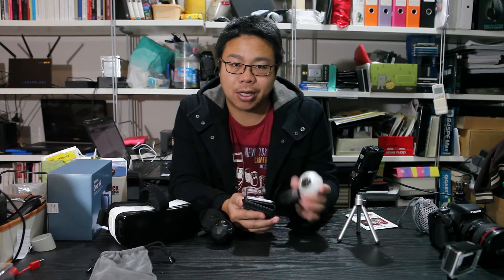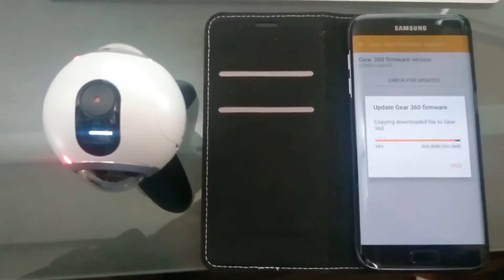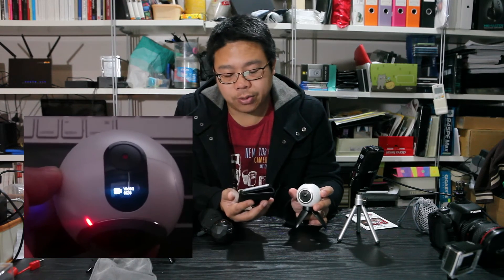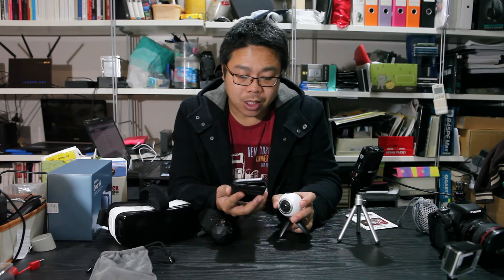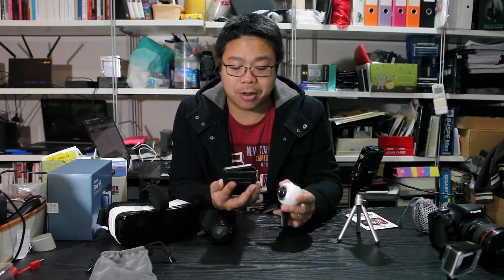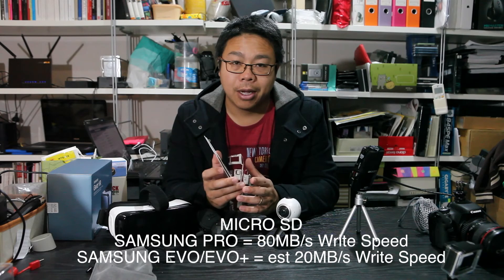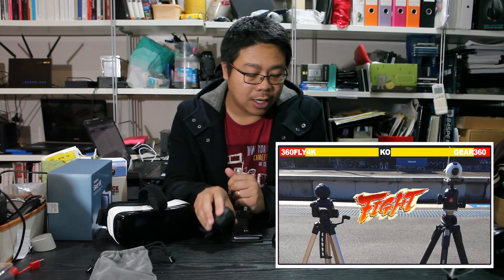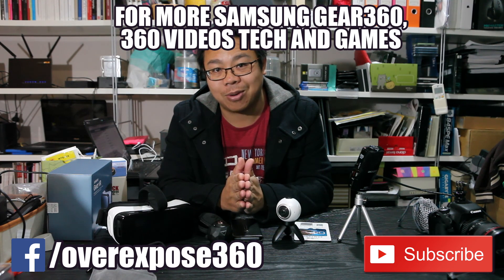Samsung Gear 360 - Firmware Update - June 2016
A quick video discussing the new firmware update for the Samsung Gear 360 in June 2016.  Firmware Version - C200GLU0APE4

This firmware's 320MB and includes the following update:
- Time Lapse menu added to onboard camera settings (set video resolution)
- Front/Rear lens adjustment for optimised colour matching from each lens input
- image quality improvement

This is just a quick video describing how the firmware is updated as well as our impression of the new firmware.